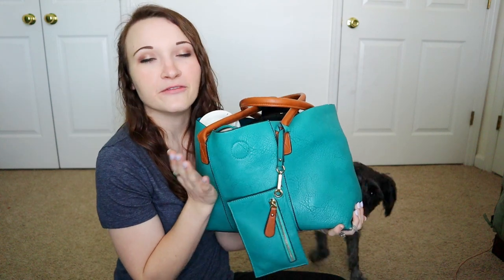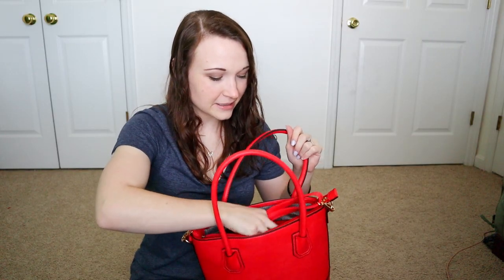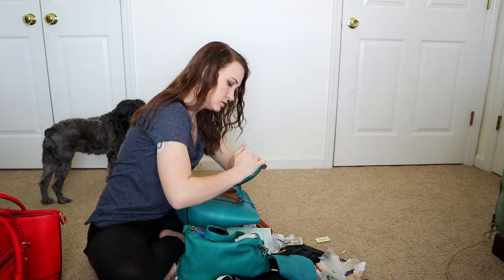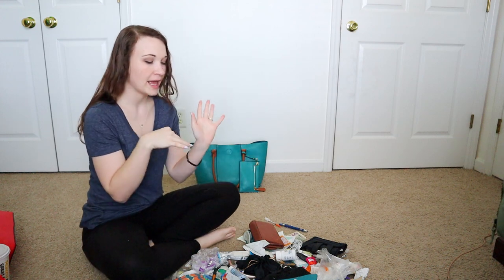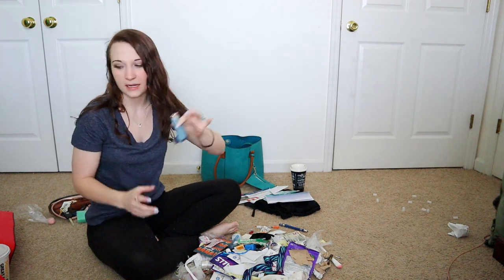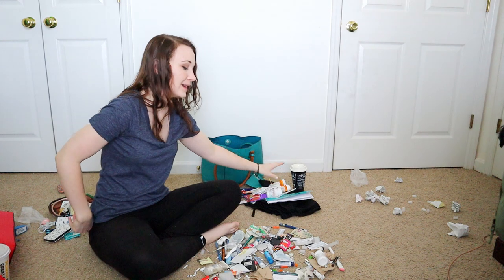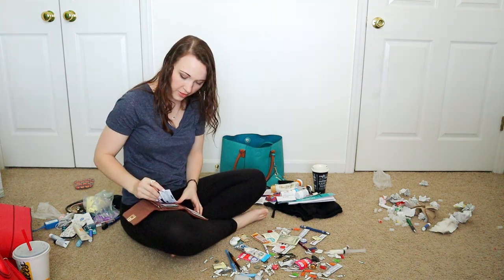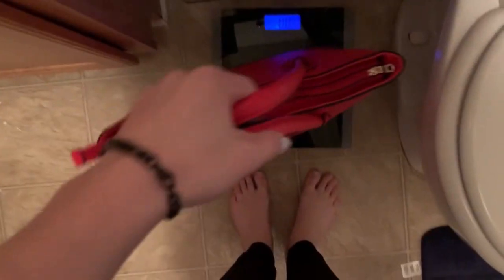WHAT'S IN MY BAG 2020 | Cleaning out and organizing my purse - first time in 4 YEARS!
I'm finally cleaning out and organizing my purse for the first time in 4 years!! Find out what's in my purse in 2020 and watch me purge the whole thing!

MY FILMING SET UP:
Canon M50
Rhode Mic
DC DRIVE cable
SD Card
Lighting Kit thrift store haul

New video schedule: Mondays at 4:00 pm est